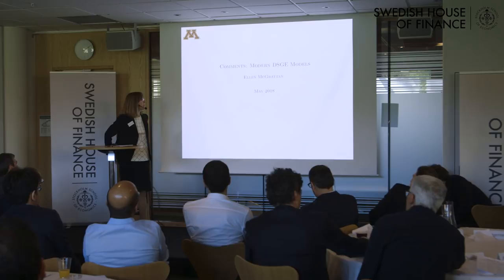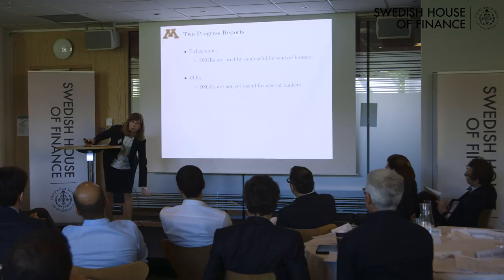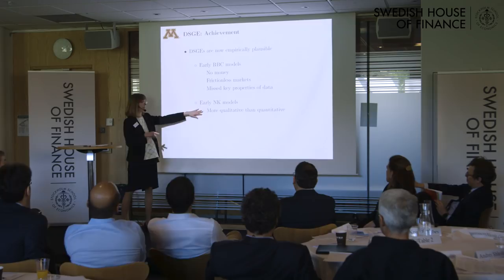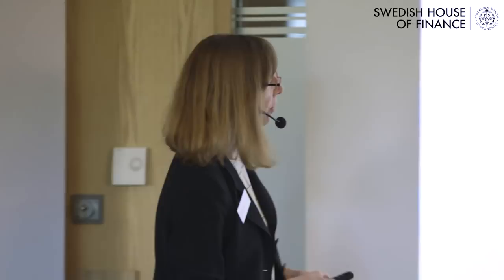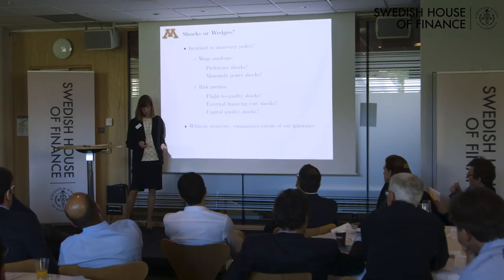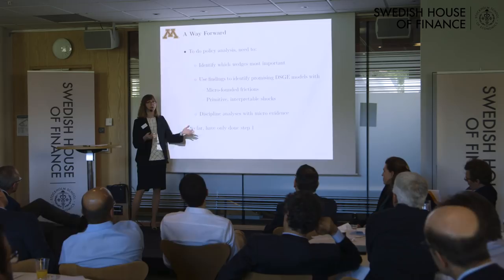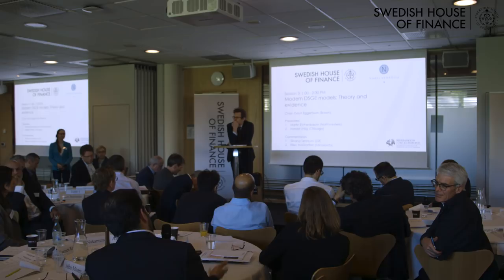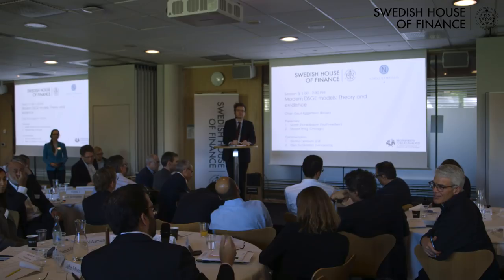Nobel Symposium Ellen Mcgrattan Modern DSGE models: Theory and evidence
Nobel Symposium on Money and Banking, May 26 - 28, 2018 in Stockholm  Ellen Mcgrattan Modern DSGE models: Theory and evidence